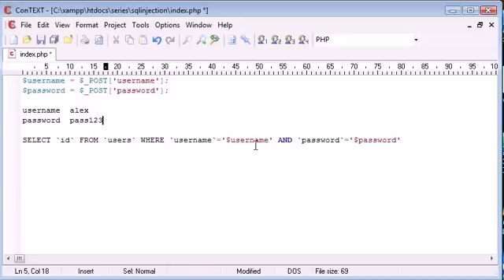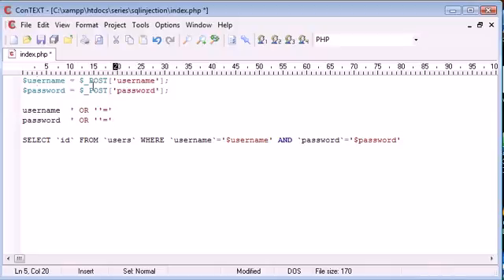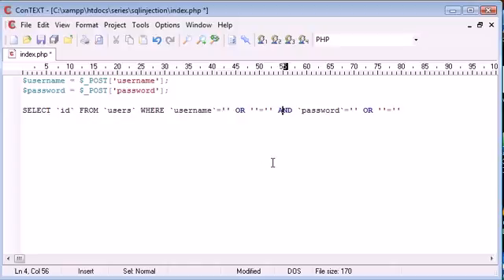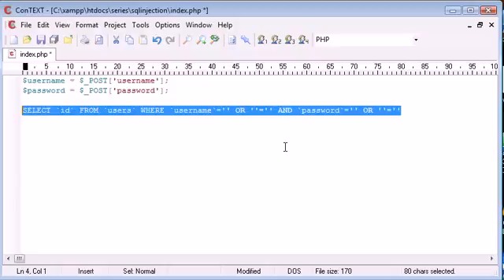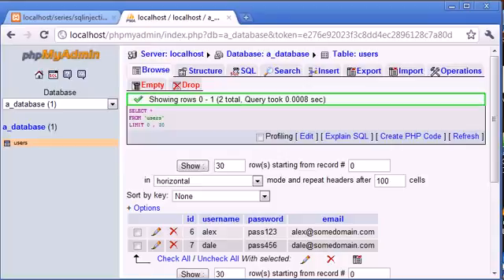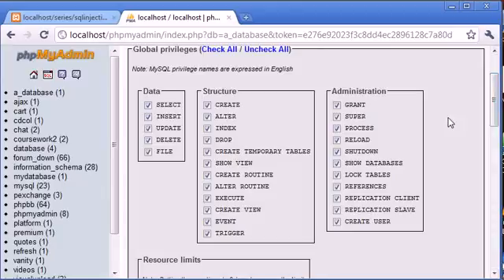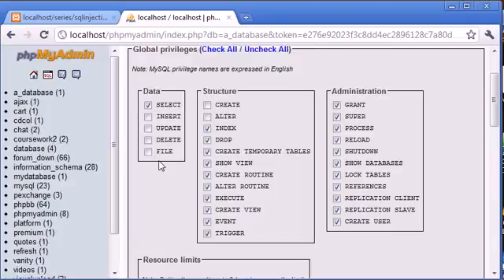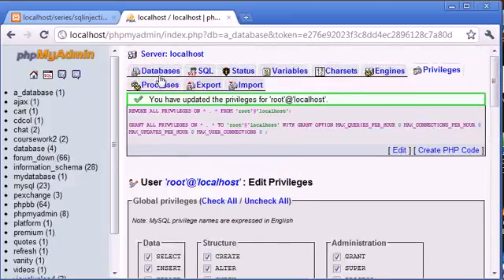152 SQL Injection Part 2 ‏